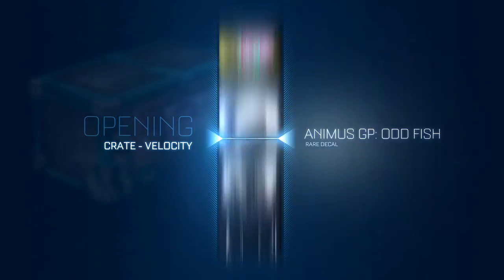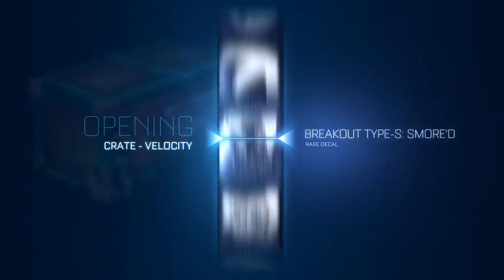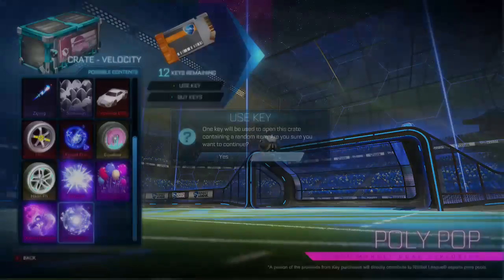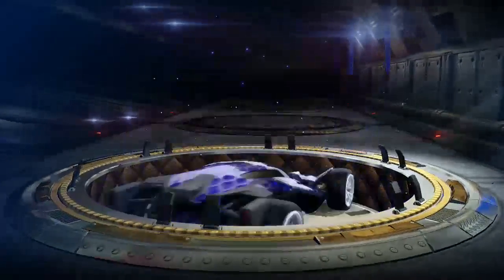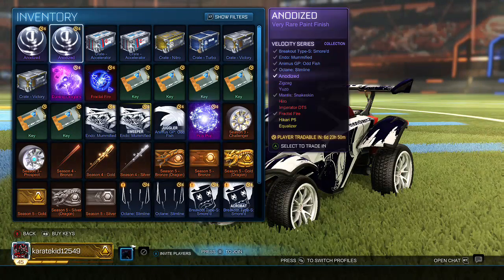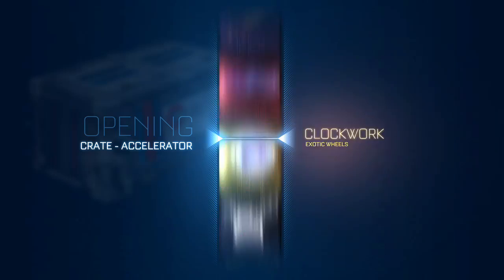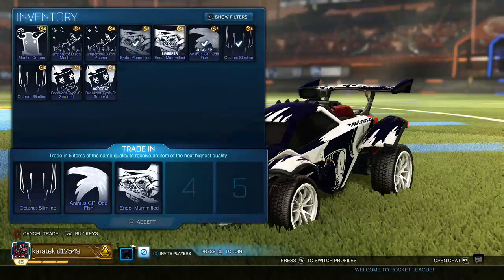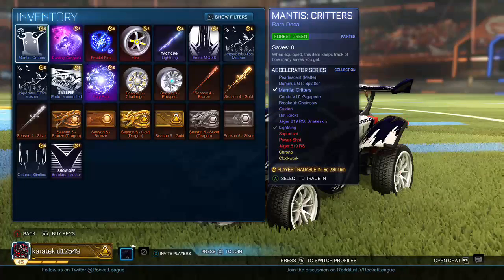rocket league crate opening/ give away next week